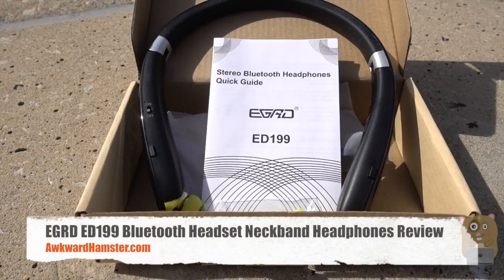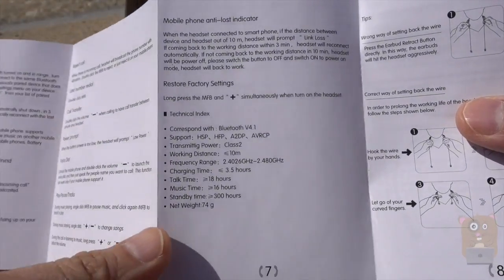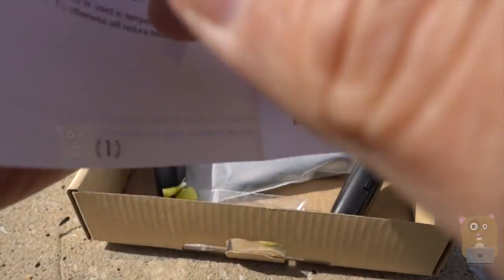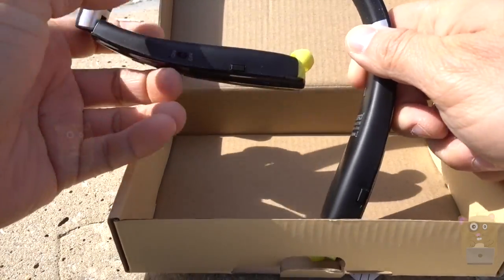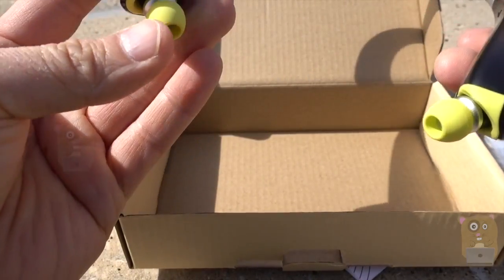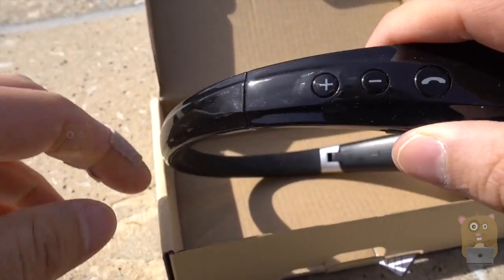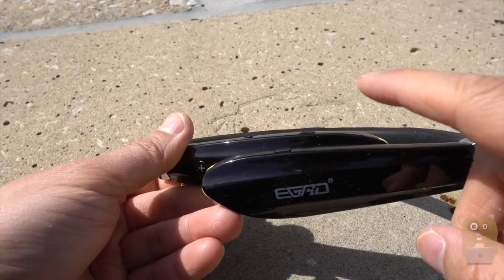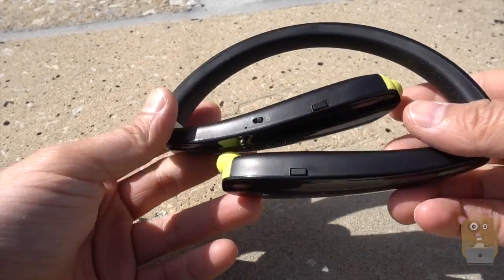EGRD ED199 Bluetooth Headset Neckband Headphones Review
【Latest Bluetooth Technology】Advanced Bluetooth 4.1 ensures faster and stable signal connection and transmission (effective connection distance:10m,depend on environment). Combine with 6G CVC Noise Reduction technology.
【Convenient Foldable & Retractable Earbuds Design】Convenient foldable design, convenient for storage in your pocket or bag with the foldable function; Retractable earbuds with individual button on each side, easy to adjust the cable length just by one press to retract the earbuds.
【Outstanding Long Battery life】Stand-by time up to 300 hours, music time up to 16 hours and talking time up to 18 hours. With about 3.5 hours charging, you can just enjoy your wireless sport/music time without any worry.
【New attractive and stylish headset】The colors of black and the lime green highlights has lately become stylish and fashionable and is now gaining popularity over the traditional earphones.Comfortable neckband style wearing, the neckband are lightweight and can be worn all day without your ears getting tired.
【Exceptional Hi-fi sound quality】Upgrade version for EGRD’s SX-991 Bluetooth headset. Not only is the music well balanced but it has a nice and strong bass line and makes you feel like being surrounded in music.